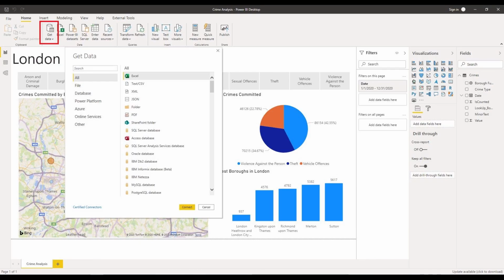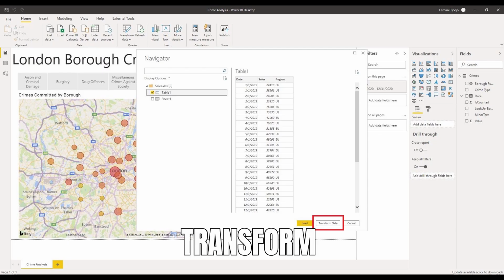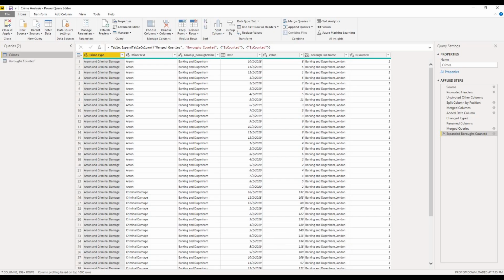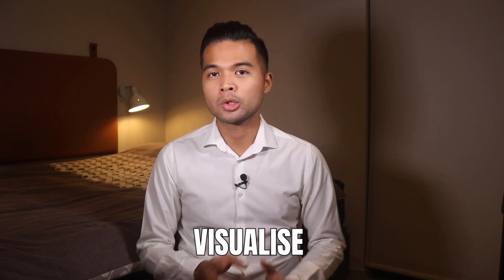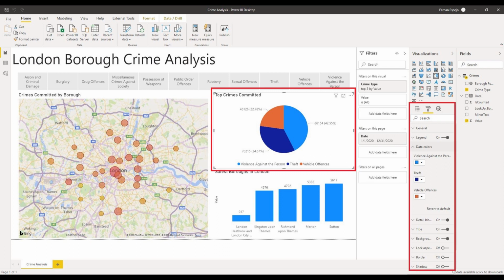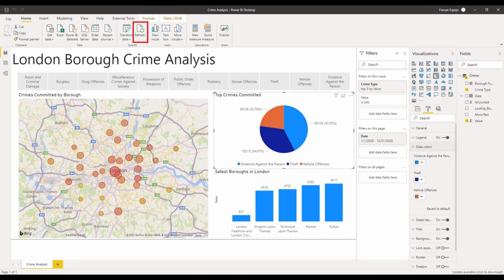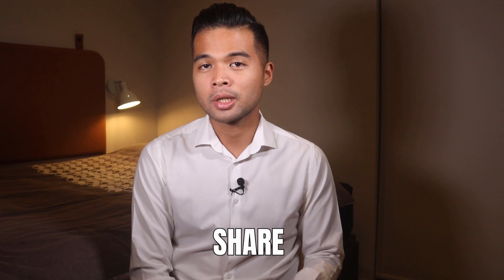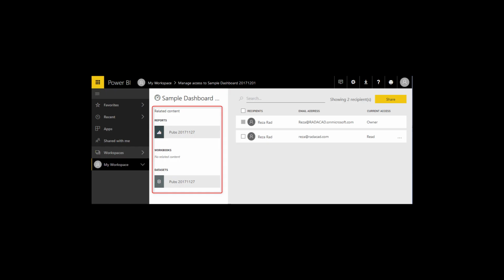Power BI from START to FINISH - Typical Power BI Workflow from Getting Data to Sharing Reports 2020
In this video I go through the stages you will go through when working with Power BI. Sometimes we get bogged down with all the great features of Power BI like DAX or Power Query, that we forget to explain the bigger picture; the typical workflow.

Here I go through the FIVE stages that I encounter one way or another when working with Power BI, they are namely;
- Connect Data
- Transform Data
- Visualise Data
- Publish Report
- Share Report

I spare the details on each of the stages, but provide enough detail so beginners are able to see what a typical workflow looks like.

Some tips and best practices were also sprinkled here and there for those looking for them.

Introduction: (0:00)
Prerequisites: (0:46)
Connect Data: (1:57)
Transform Data: (3:16)
Visualise Data: (4:36)
Publish Report: (5:29)
Pin to Dashboard: (8:35)
Share Report : (9:30)
Summary: (10:11)
Outro: (10:43)